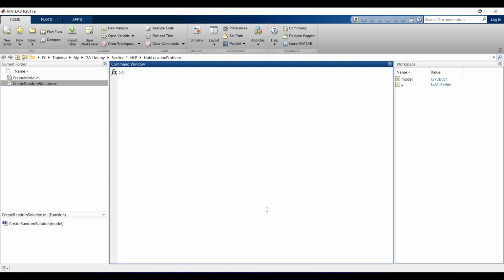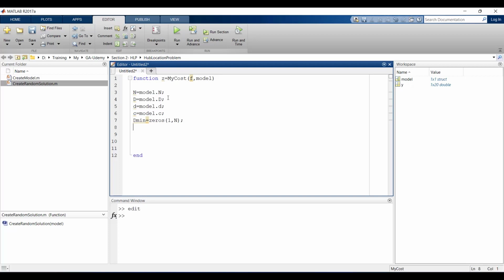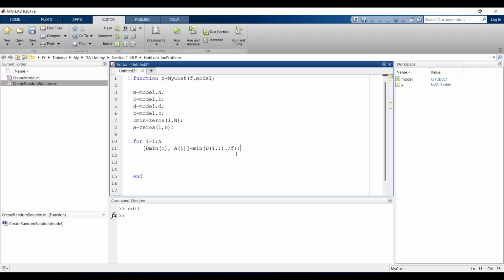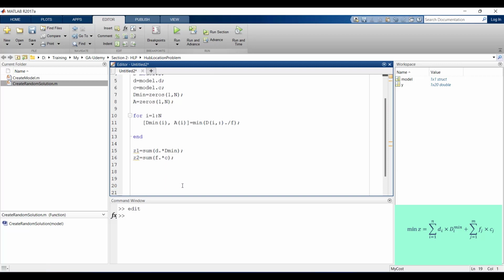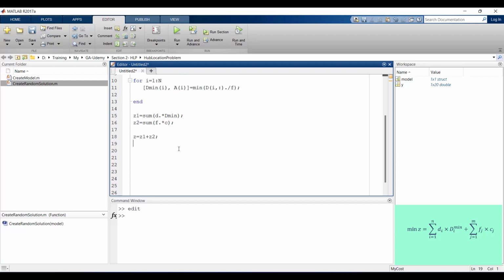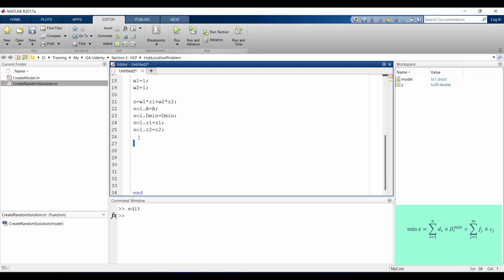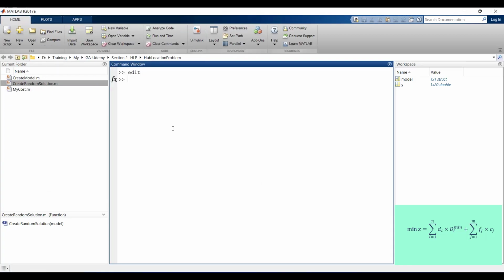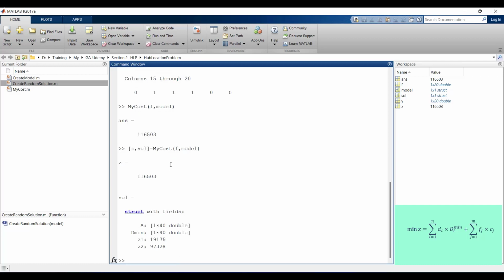05- Hub Location Problem Using Genetic Algorithm: Defining Cost Function